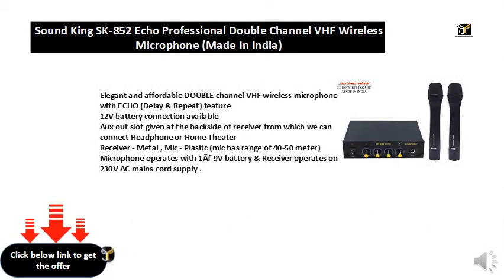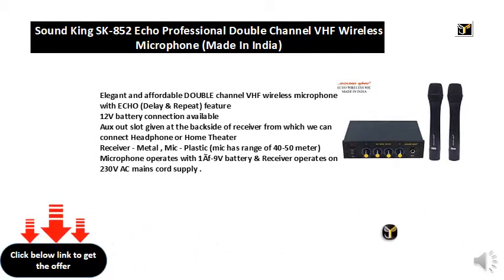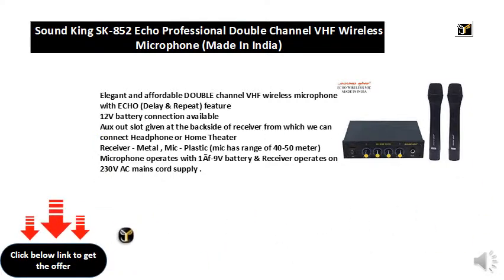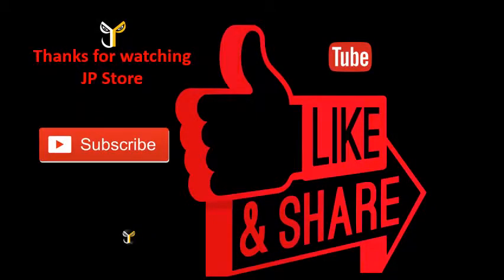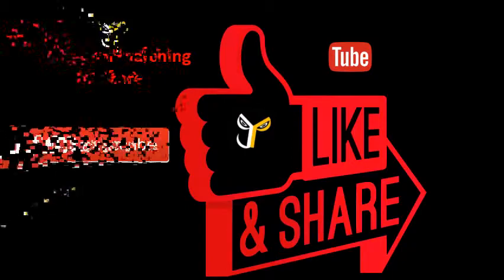Sound King SK-852 Echo Professional Double Channel VHF Wireless Microphone (Made In India)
Elegant and affordable double channel vhf wireless microphone with echo (delay & repeat) feature
12v battery connection available
Aux out slot given at the backside of receiver from which we can connect headphone or home theater
Receiver - metal , mic - plastic (mic has range of 40-50 meter)
Microphone operates with 1ÃƒÆ’-9v battery & receiver operates on 230v ac mains cord supply .